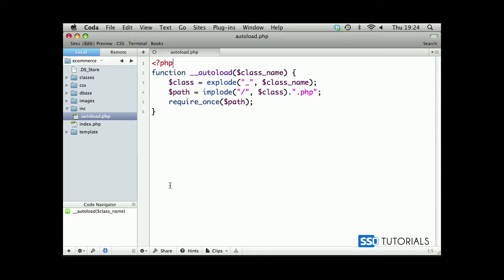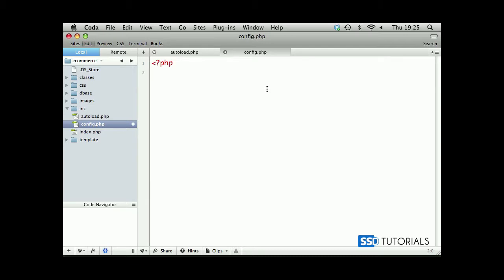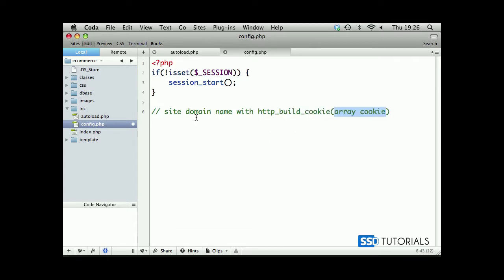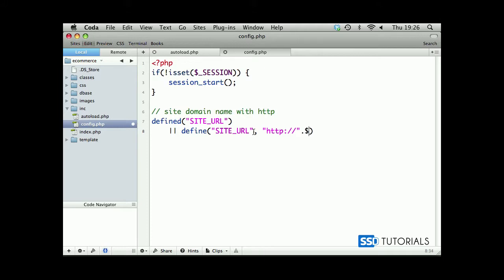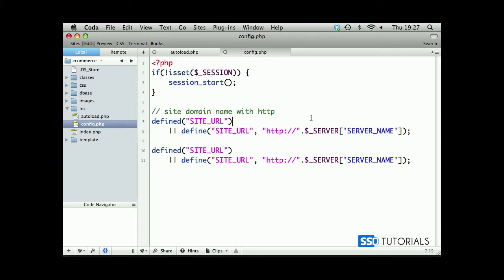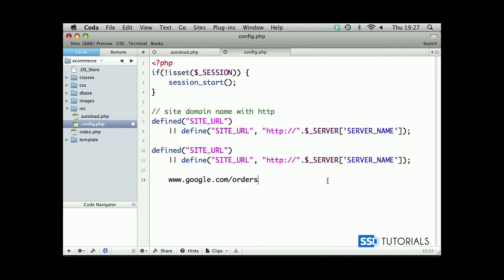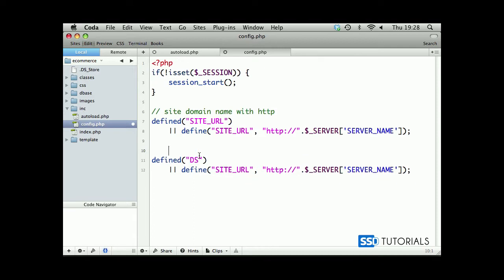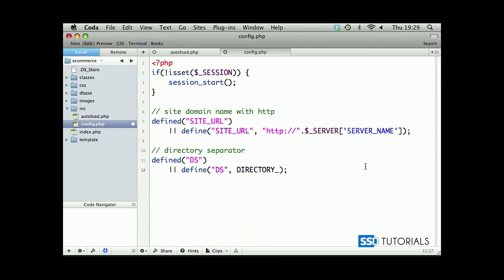01-03: E-commerce application with PHP, MySQL, Ajax and PayPal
Configuration file